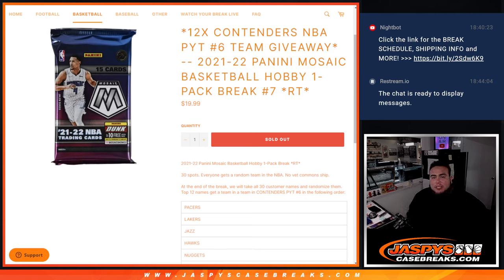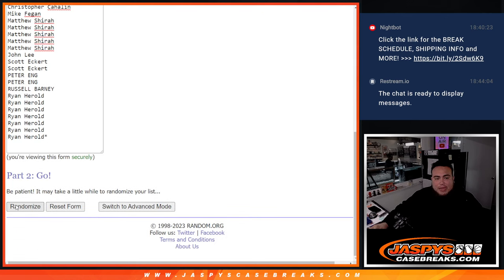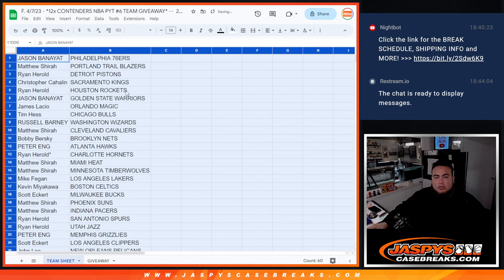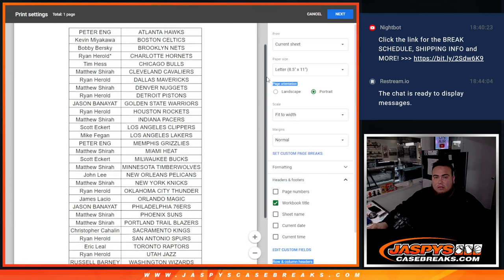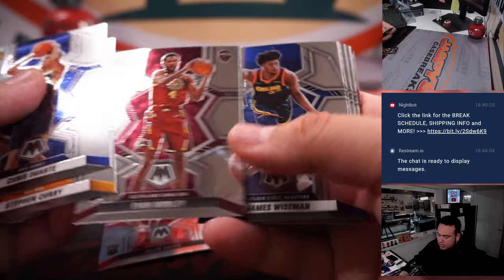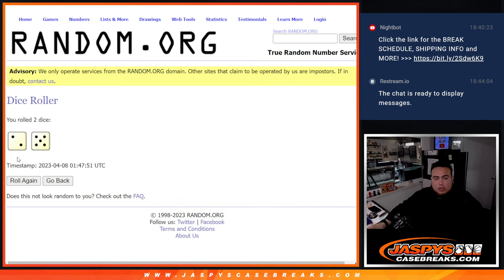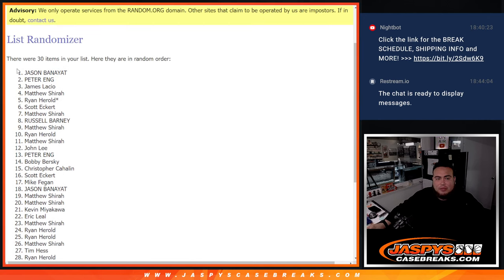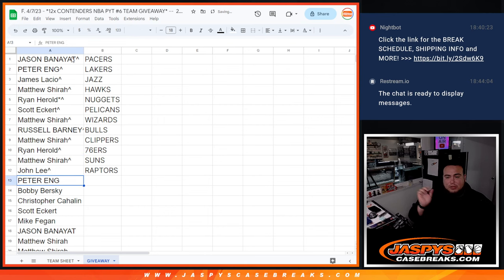F. 4/7/23 - *12x CONTENDERS PYT #6 TEAM GIVEAWAY* -- 21-22 Mosaic Basketball Hobby 1-Pack #7 *RT*